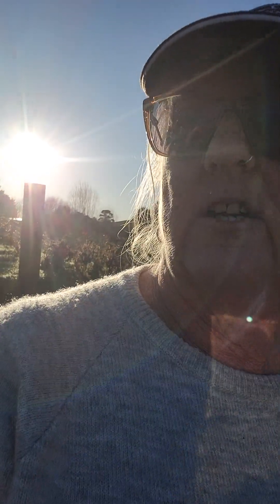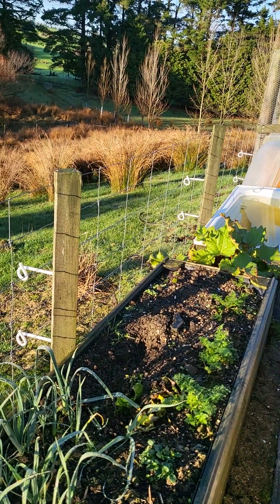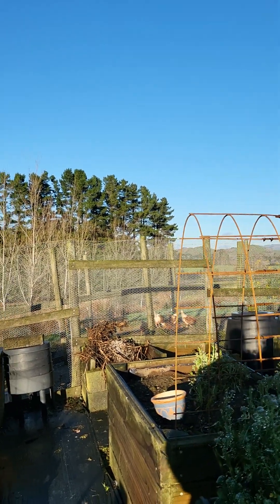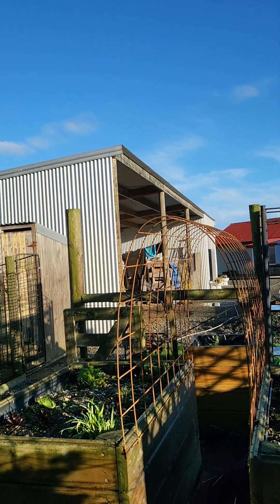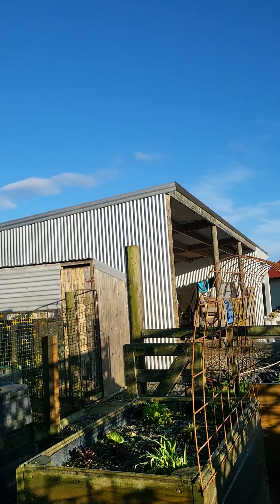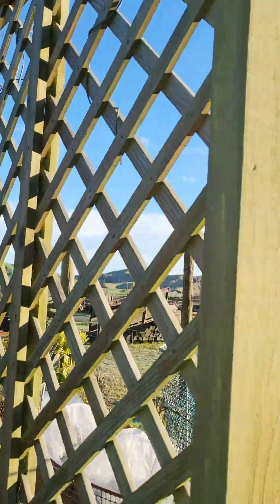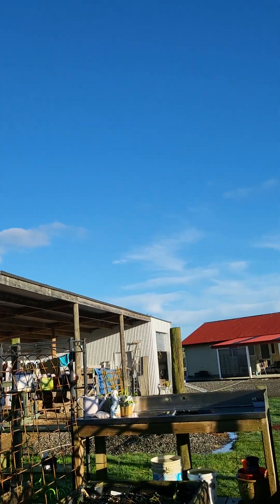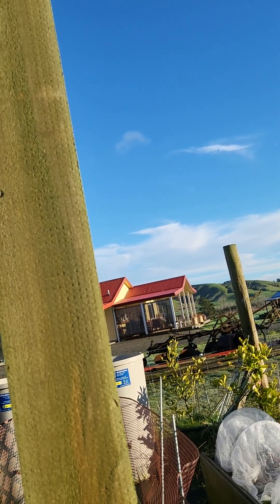Blind and Homesteading a look at my winter garden.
Hi I am a legally blind woman who is passionate about knitting, crafts, homesteading, mental health and managing disabilities. I have a guide dog Kenzie who helps. Knitting and Homesteading is one way that I support my mental health and I'd love to share my love of it, and tips that I've learnt along the way, with you. I've been a social worker for 30, plus years. I am a mother and grandmother, and my partner is a farmer. I'd love to share my years of experience with you.

blind_and_knitting